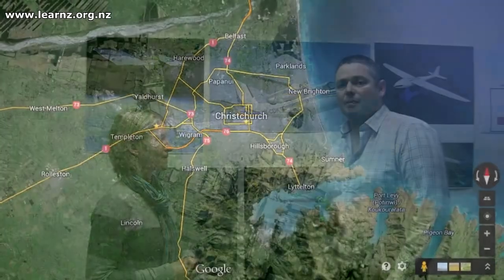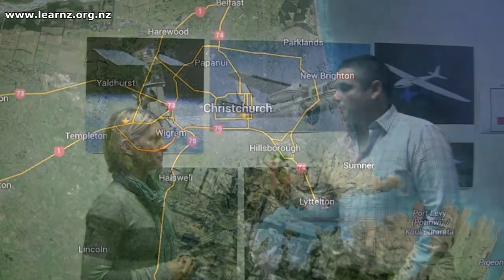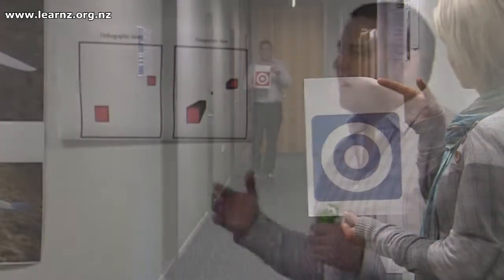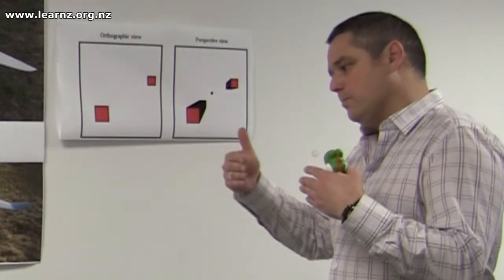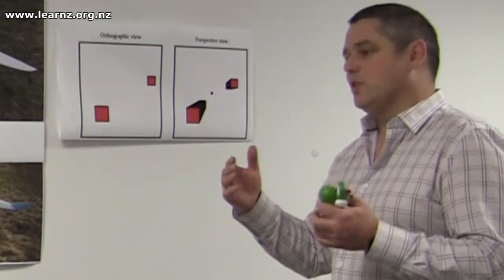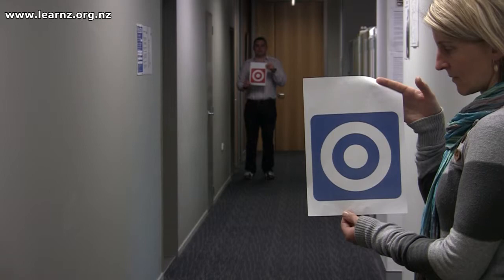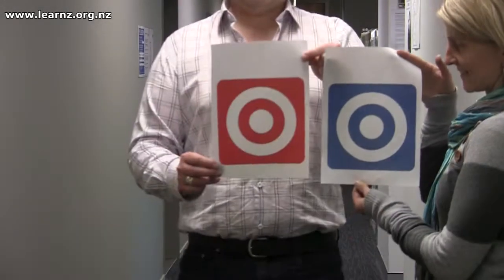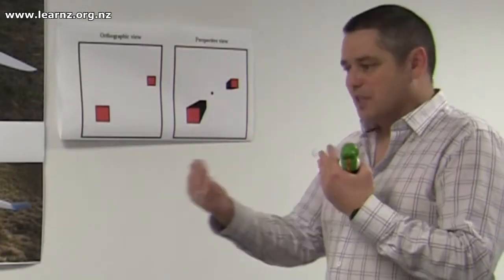Aerial imagery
Meet Andrew Ferrel, the Aerial Imagery Manager at Land Information New Zealand, and find out what aerial imagery is and how it is processed.
1. How is aerial imagery taken?
2. From what distance are these photos taken?
3. How are photos corrected to make them easier to use?
Next step learning: List the ways in which you use aerial imagery to help you in everyday life.